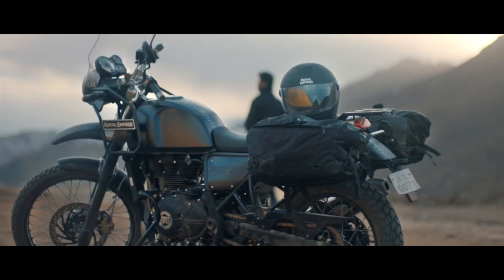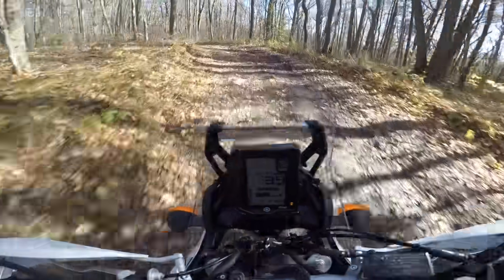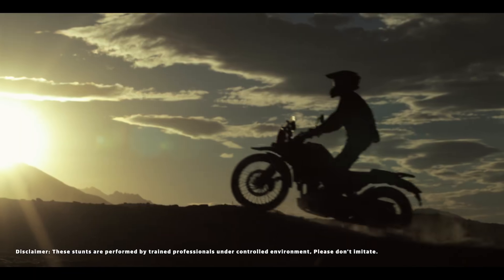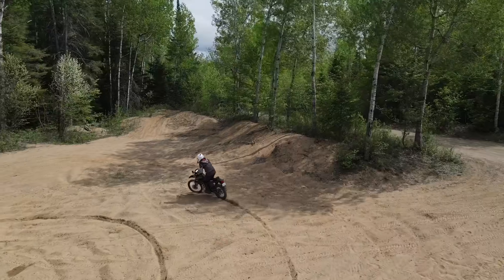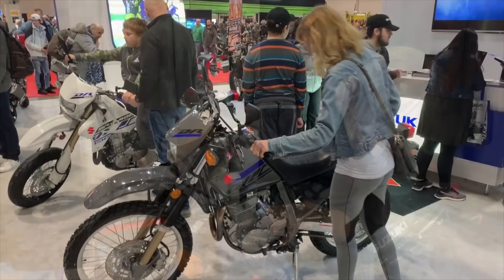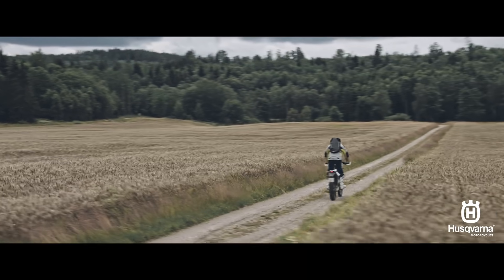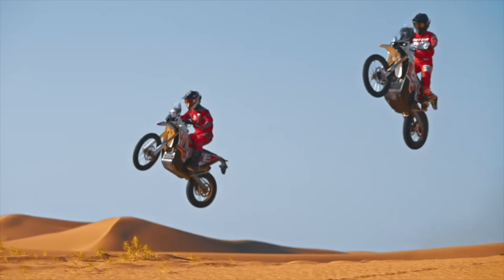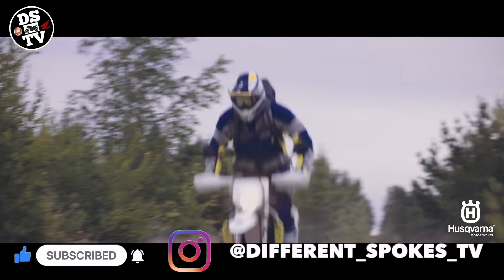7 Best Unicorn Motorcycles Available New Today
Bikes:
Royal Enfield Himalayan 450
Honda CRF300L Rally
Kawasaki KLX300
Honda XR650L
Suzuki DR650
KTM 690 Enduro R, Husqvarna 701 Enduro, GasGas ES 700 Enduro
Kove 450 Rally

Camera Equipment Used For Video:

Insta 360 One X
Insta 360 One R